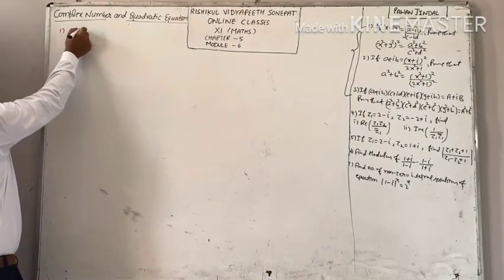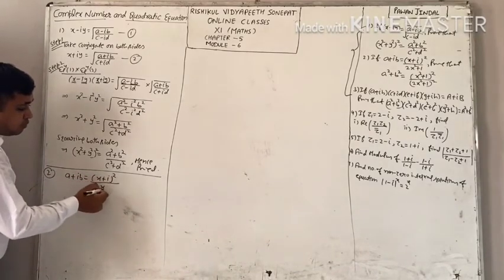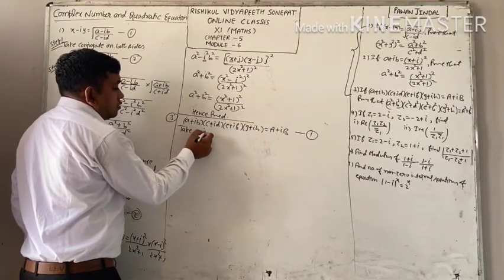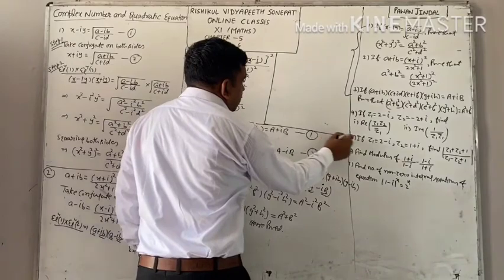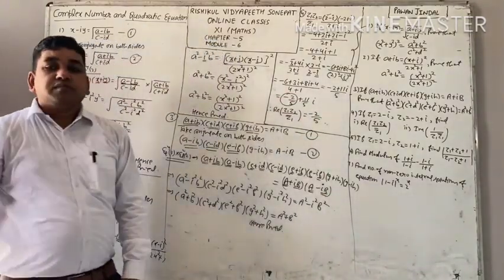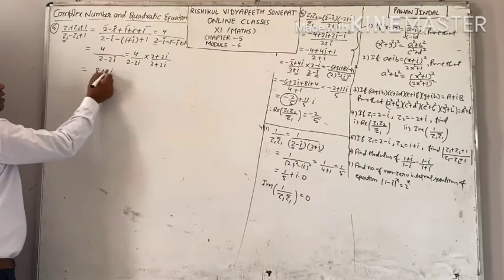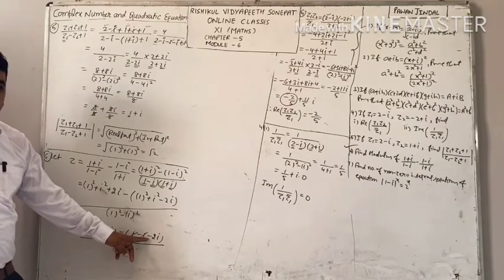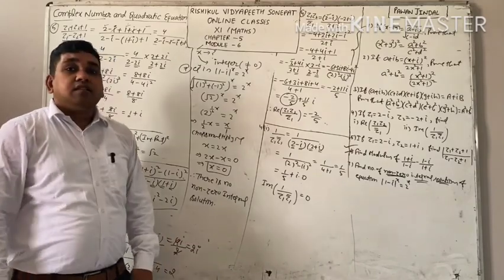XI, MATHS, CH- COMPLEX NO, MODULE-6